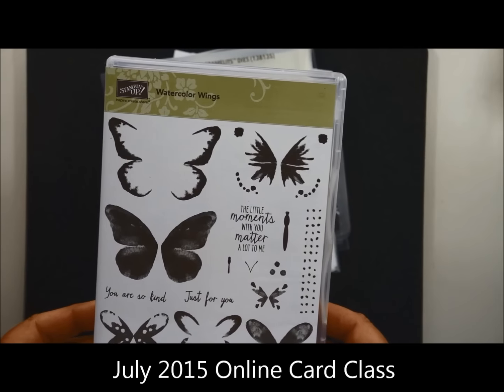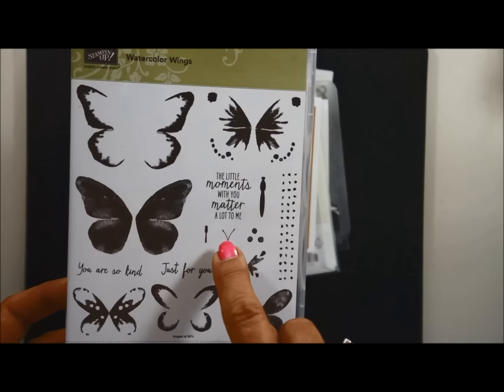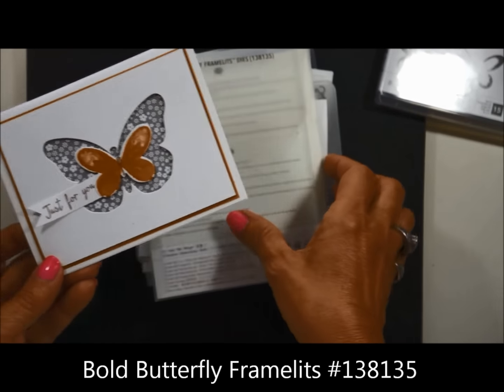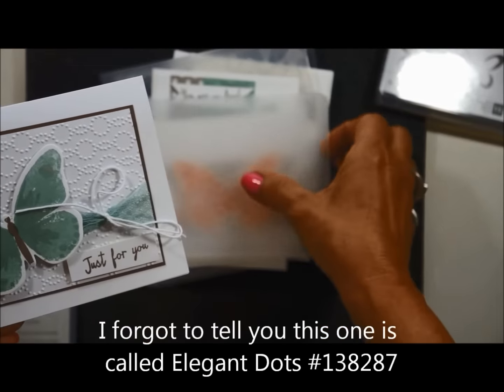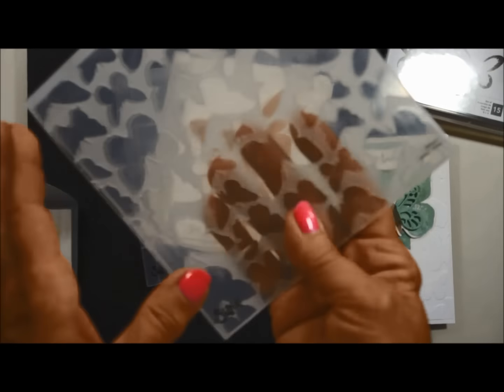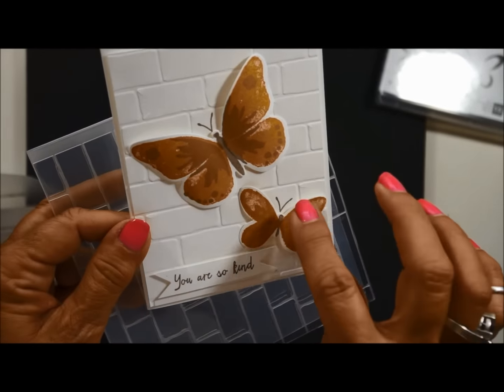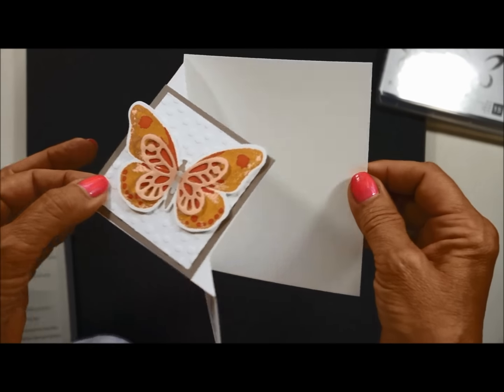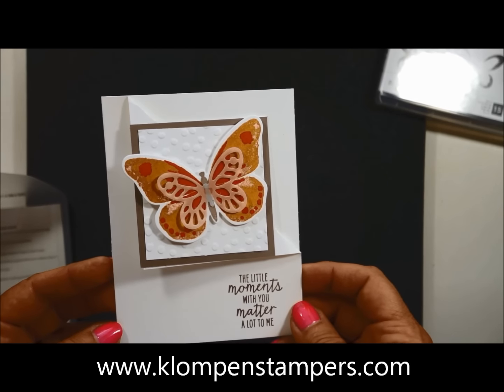July 2015 On-Line Class/Card Kit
This is my July 2015 On-line Class/Card Kit that is available FREE with a purchase between July 1-5, 2015.  There is also time to join my on-line club where you get FREE card kits, a FREE stamp set, and more!